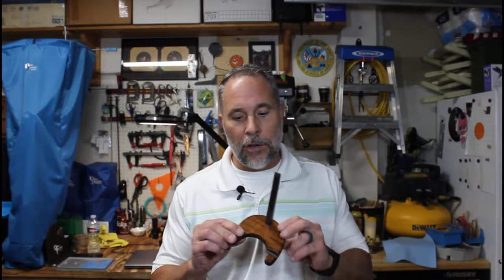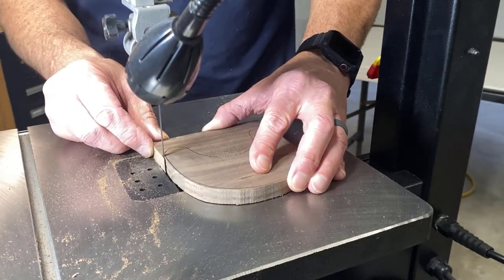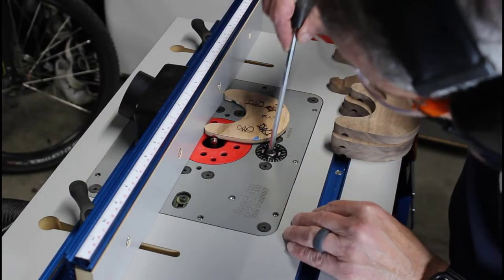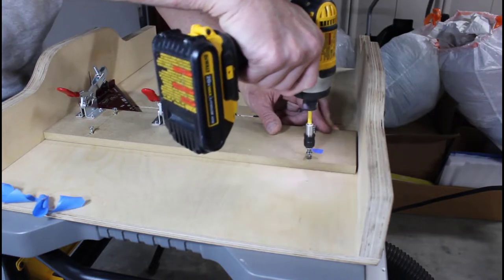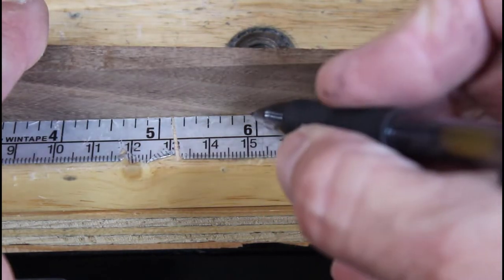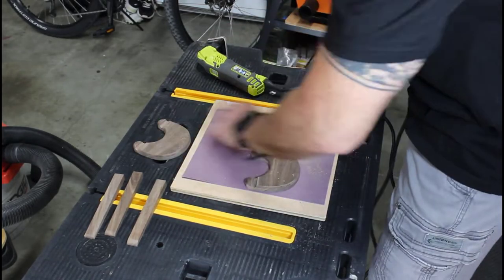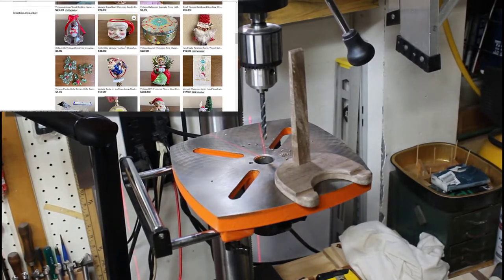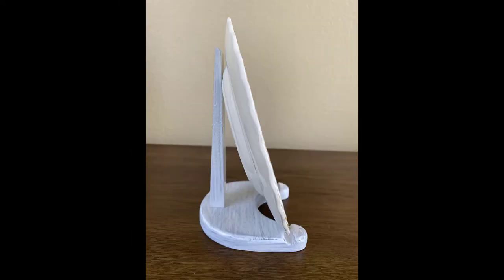The best Decorative Plate Stands. Custom Easels Part 2.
In this video we will go through the step-by-step process of how we make our C-Shaped Easel plate stand.

C-Shaped Easel

Tools and Products used in my shop...

DEWALT 10-inch Table Saw
DEWALT Thickness Planer 13-Inch (DW735X)
DEWALT Miter Saw, 12-Inch, Double Bevel, Compound
DEWALT 20V MAX* Cordless Drill Combo Kit
Kreg K4 Pocket Hole Jig
WEN 4214T 5-Amp 12-Inch Variable Speed Drill Press
WEN 6524 Oscillating Belt and Spindle Sander
WEN 3962T 3.5-Amp 10-Inch Two-Speed Band Saw
Kreg PRS2100 Bench Top Router Table
JessEm Rout-R-Lift II Router Lift for 3-1/2" Diameter Motors
DEWALT Router, Fixed/Plunge Base Kit, Variable Speed, Soft Start, 2-1/4-HP